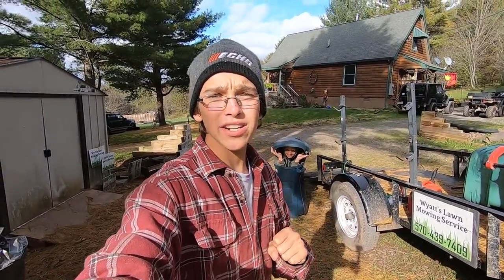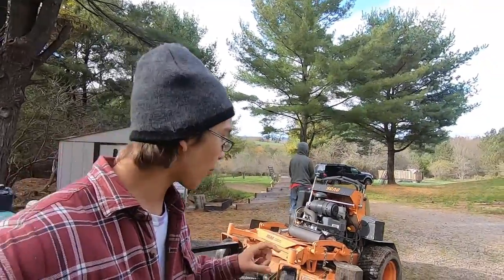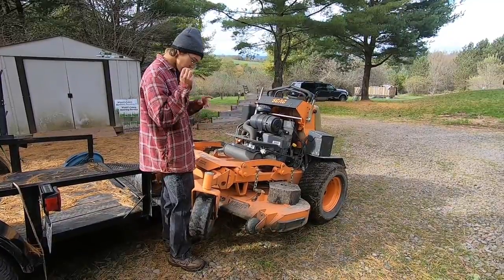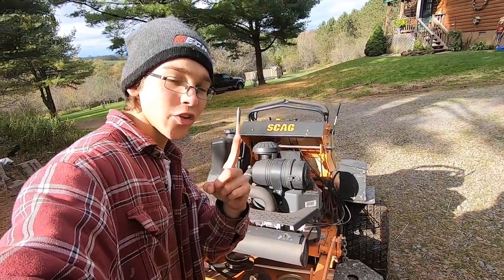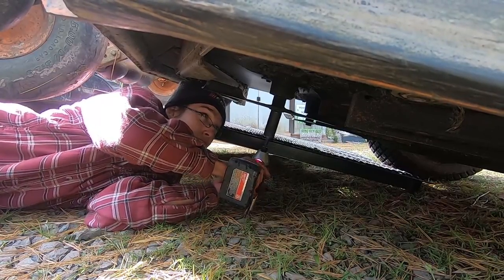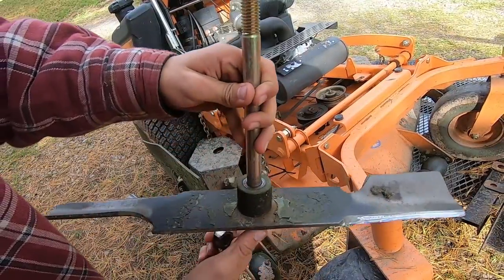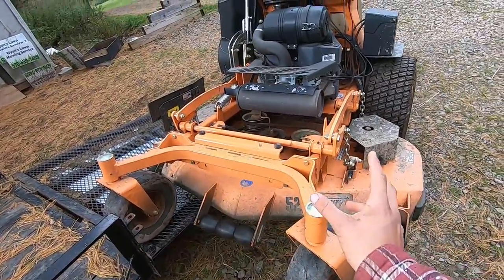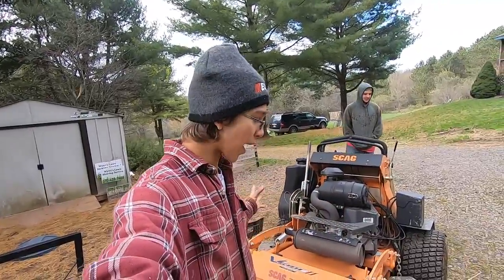How To Change Blades On A Scag Mower! Scag Vride II Blade Change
Hey guys! If you're new to the channel then… WELCOME! The purpose of my videos is to entertain and inform others in a lawn care industry through video’s of How To’s, Realime/Timelapse Mowing, Reviews, Advertising, Tips and Tricks, and more! Hope you enjoyed the footage, and I wish you the best of luck with your business!

My Cameras: Gopro Hero 7
                       LG G6

My Equipment:
2008 Nissan Titan Pro-4x
2018 Scag Vride II
2018 Toro Timemaster
2014 Toro Timemaster
2013 Toro Timemaster
2 echo srm225 trimmers
Echo PAS 2620 (with power pruner and articulating hedge trimmer attachments)
Echo PB 580-T backpack blower
5x10 trailer
Pack'em trimmer racks
Equipment Defender blower rack
Snapper 21" push mower
Random gas cans